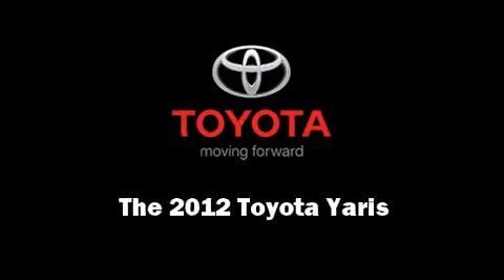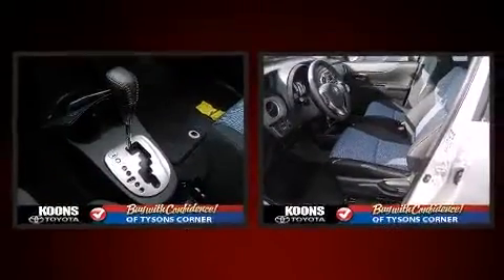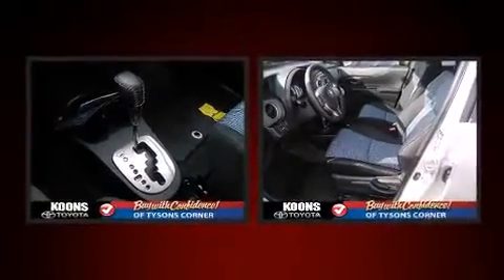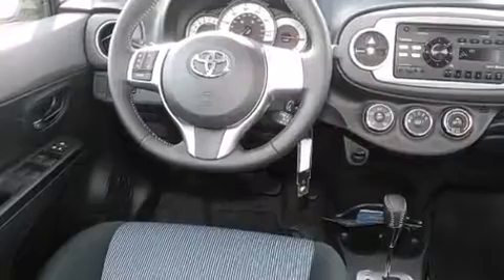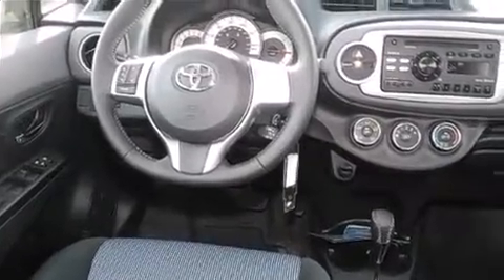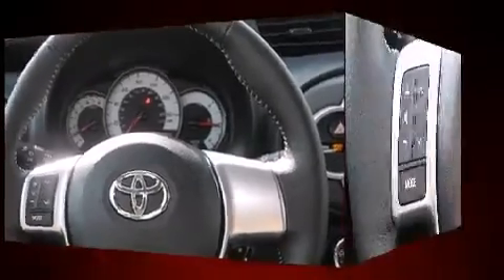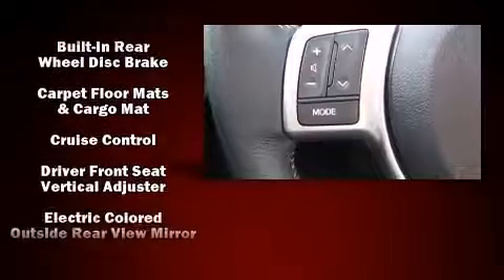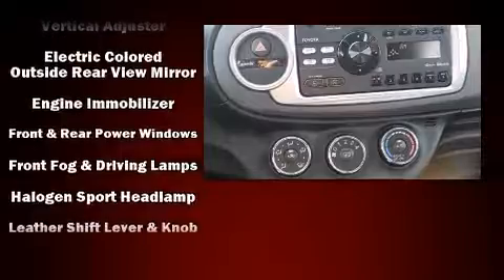2012 Toyota Yaris 5-door SE in Vienna, VA 22182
Introducing the 2012 Toyota Yaris. It features an automatic transmission, front-wheel drive, and an efficient 4 cylinder engine. Toyota paid particular attention to efficiency and practicality with the following features: an outside temperature display, front fog lights, tilt steering wheel, power door mirrors, power windows, rear wipers, and more. Storage solutions are integrated throughout the interior, demonstrating thoughtful attention to detail Enjoy your favorite music via the stereo system, which includes a CD player with MP3 capability, and 6 well positioned speakers. Toyota also prioritized safety and security by including: dual front impact airbags with occupant sensing airbag, head curtain airbags, traction control, brake assist, ignition disabling, and 4 wheel disc brakes with ABS. Electronic stability control stands out as a technologically savvy innovation, keeping you better connected to the road. You will have a pleasant shopping experience that is fun, informative, and never high pressured. Stop by our dealership or give us a call for more information.